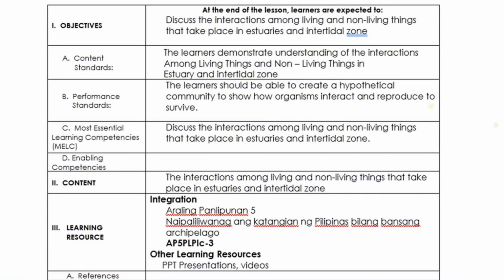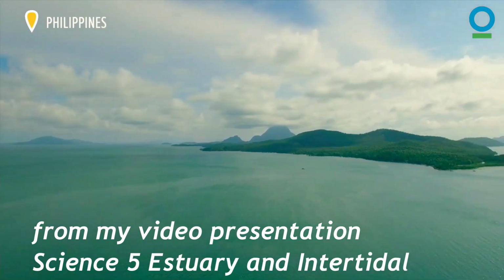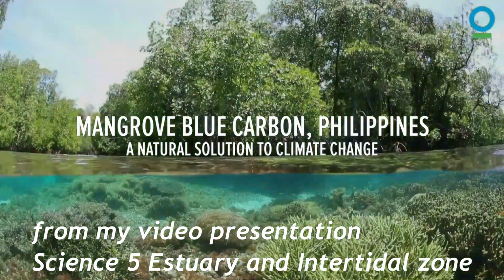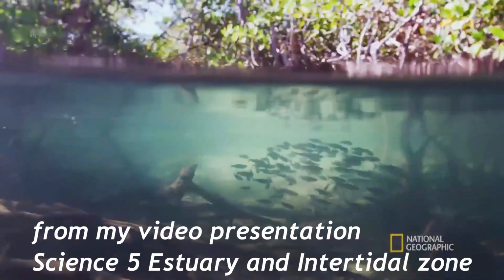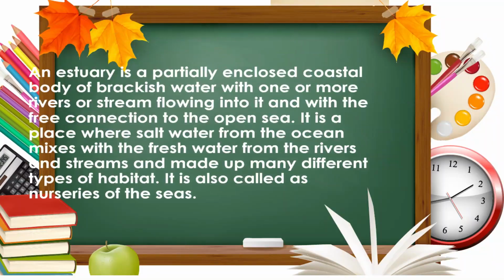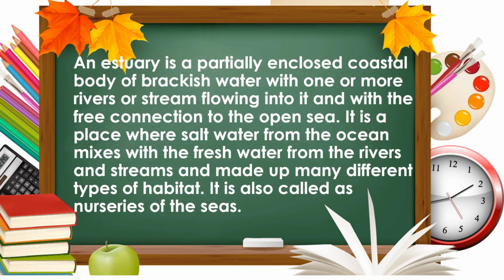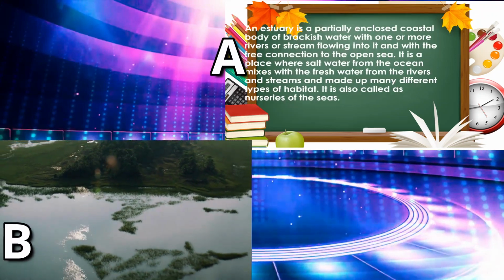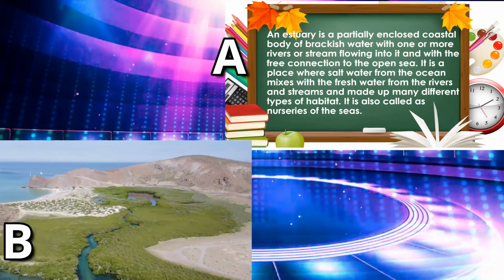Tips on how to make video presentation Filmora app By Marie Grace E Magsino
These are some tips on how to make video presentation.